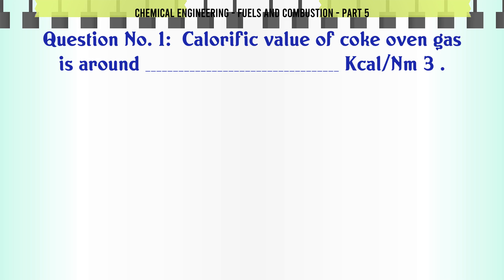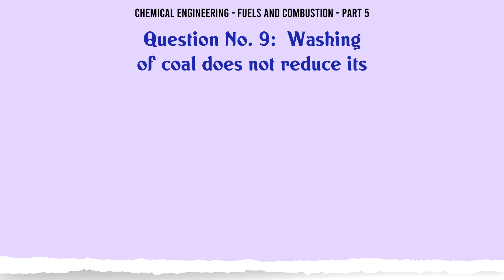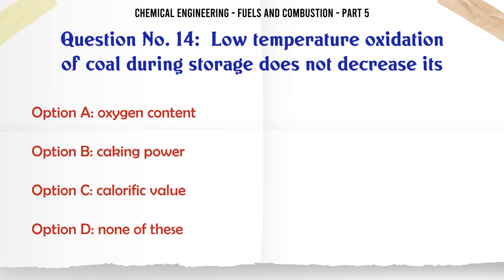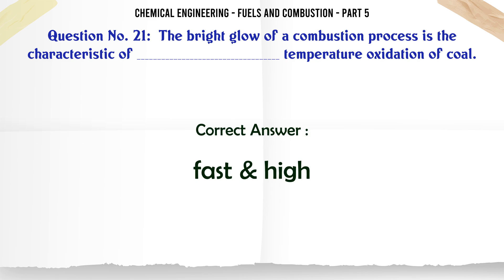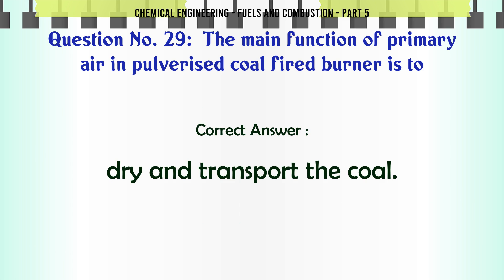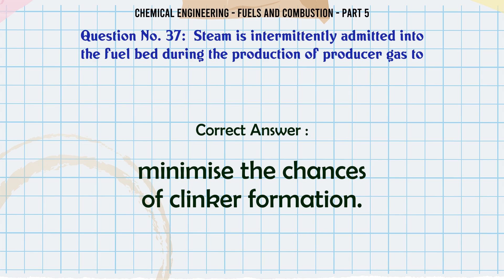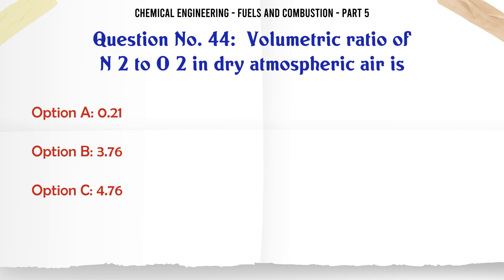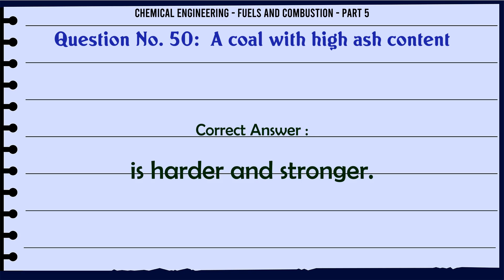MCQ Questions Fuels and Combustion - Part 5 with Answers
Fuels and Combustion - Part 5 GK Quiz.

Question and Answers related to Fuels and Combustion - Part 5

Which of the following would require least amount of secondary air for combustion ?

Fat coals are those coals which have very high

Content of this Video:

MCQ question answers for Fuels and Combustion - Part 5